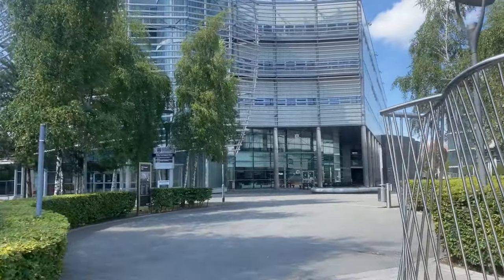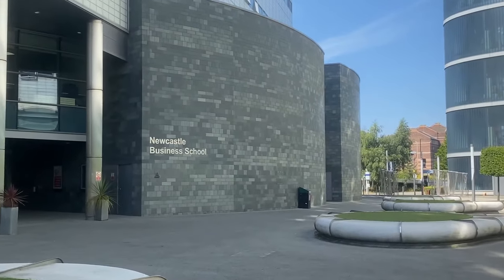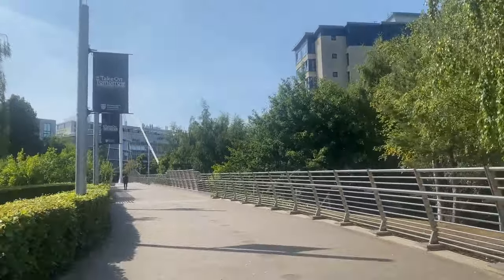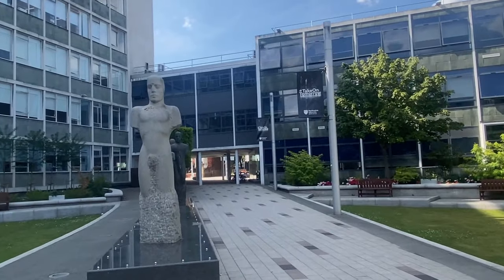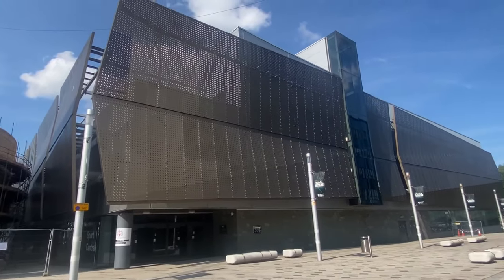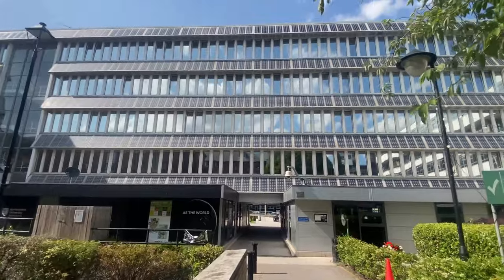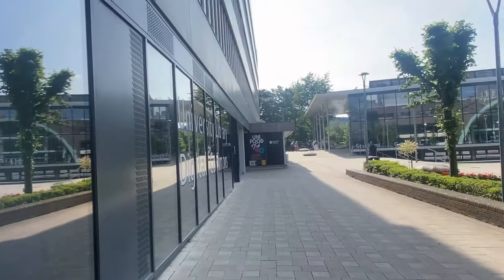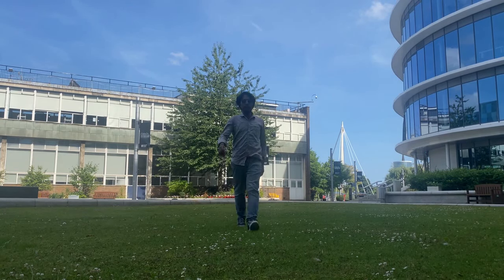Northumbria University Campus Tour |Exploring Newcastle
This video is about the campus tour of Northumbria University at Newcastle. The university is located in North of England in the city of Newcastle upon Tyne.
 Instragram: Pranil02_
Enjoy the virtual tour of the beautiful campus.

Acknowledging Copyright (Music used in this video)
1) High
2) Sunny
Music from Uppbeat (free for Creators!):